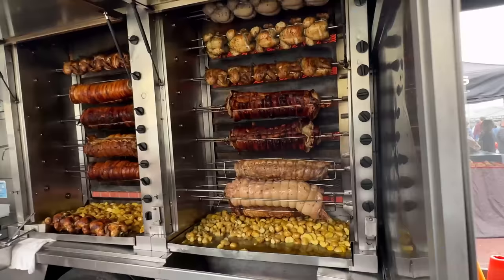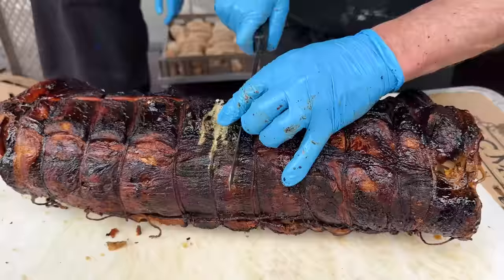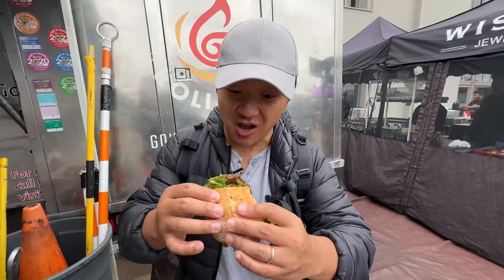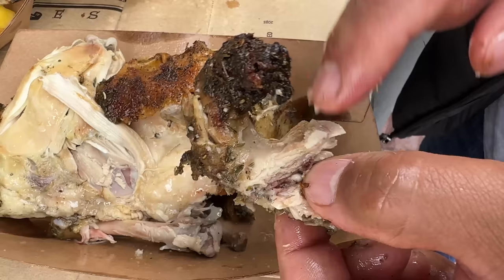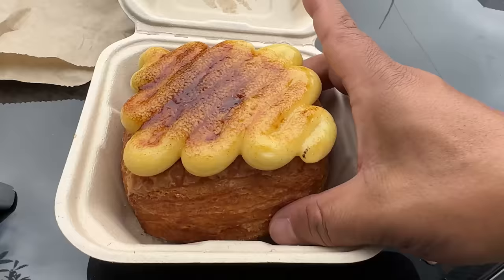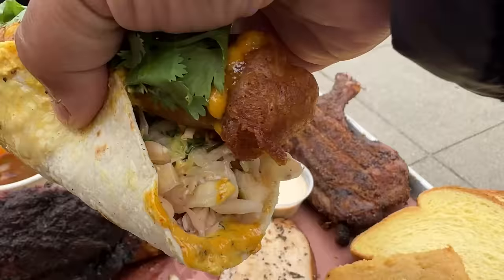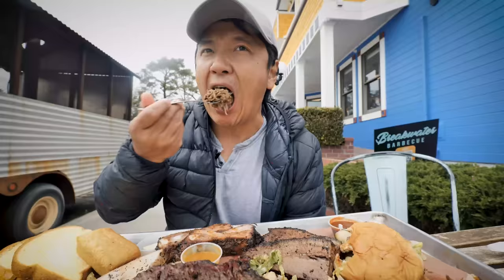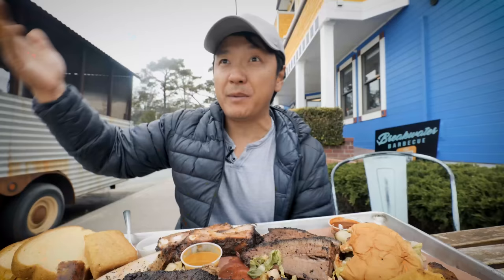#1 BEST BBQ in California & SECRET RECIPE Rotisserie MEAT SANDWICH Food Truck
In the bay area and had the meatiest of food days. Starting with Roli Roti a food truck by Thomas Odermatt, a third-generation Swiss butcher. Where I had the most incredible juice-filled meat sandwich. Then to half moon bay for one of the BEST BBQs at Breakwater BBQ.

Restaurants I went to:
Roli Roti
Neighbor Bakehouse
Breakwater Barbecue